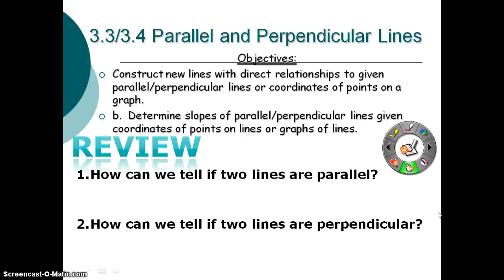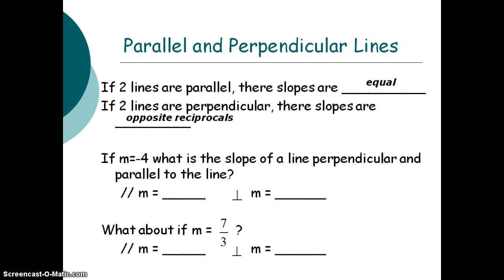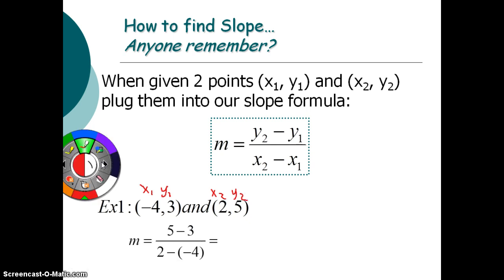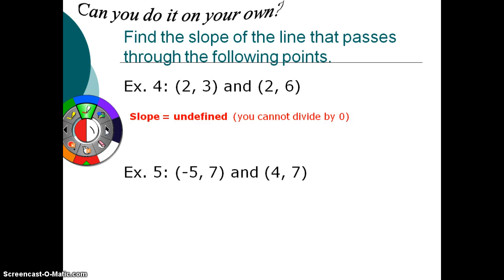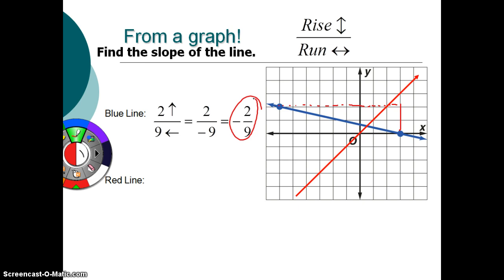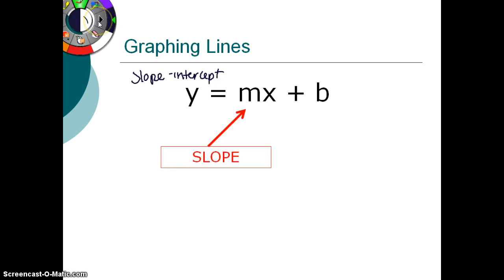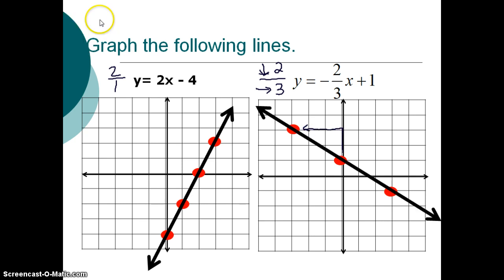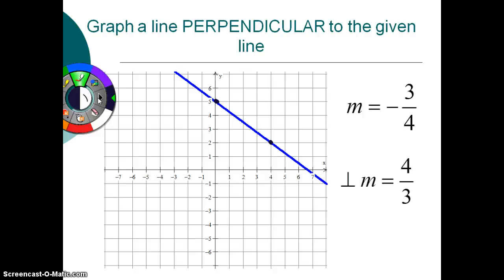3.3/3.4 Parallel and Perpendicular Lines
3.3/3.4 Parallel and Perpendicular Lines